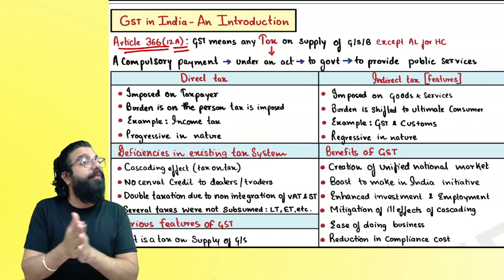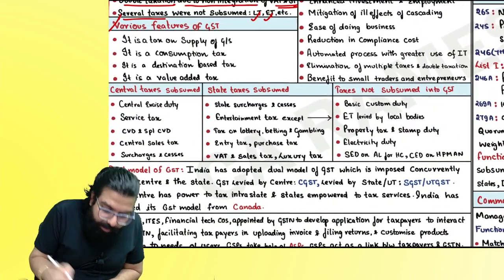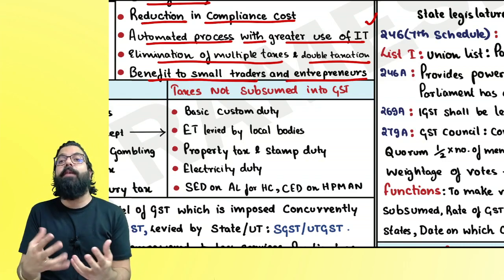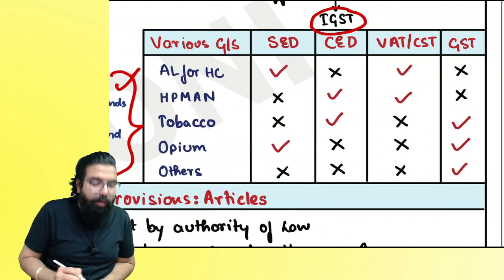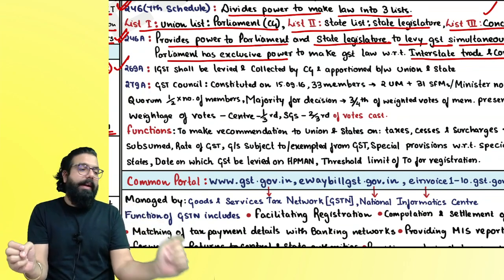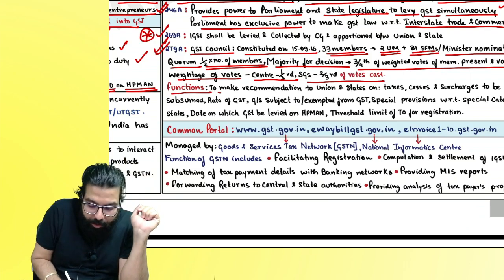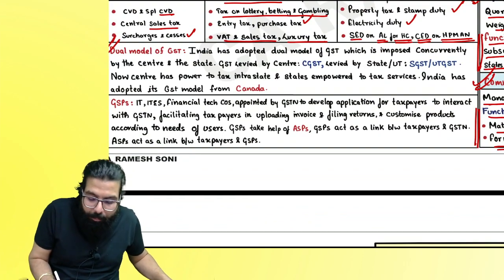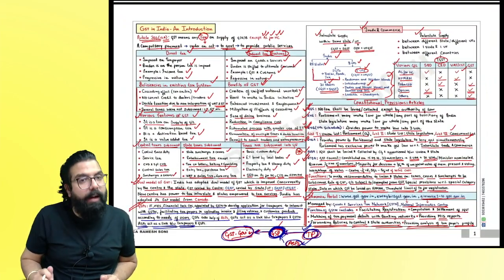Chapter 1 GST in India an Introduction | CA Inter | GST Revision | May 2023